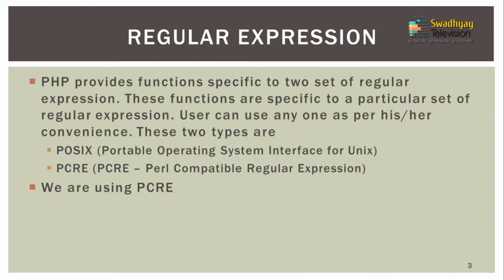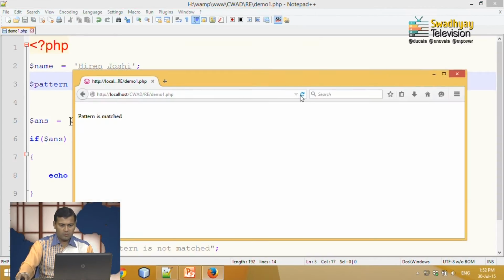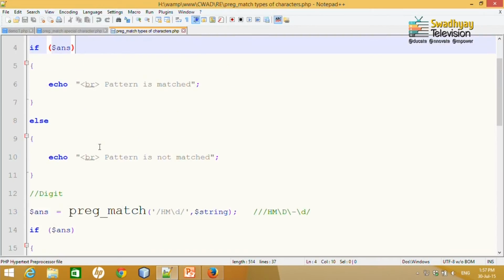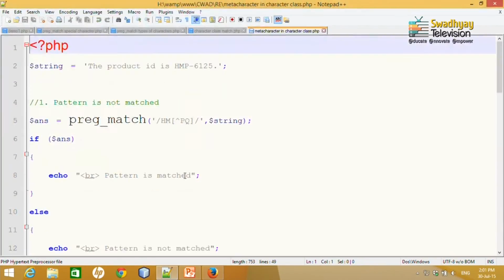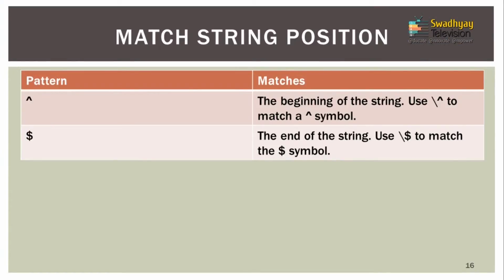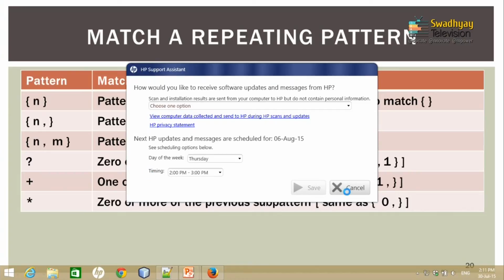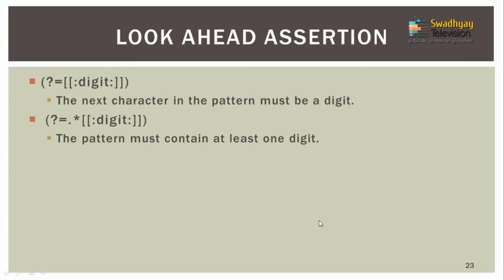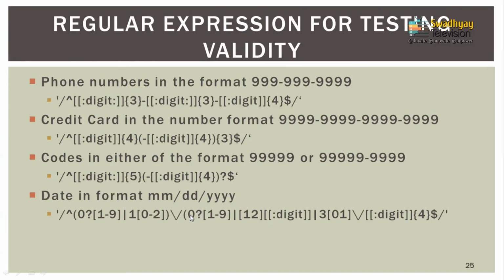PHP REGULAR EXPRESSION IN PHP